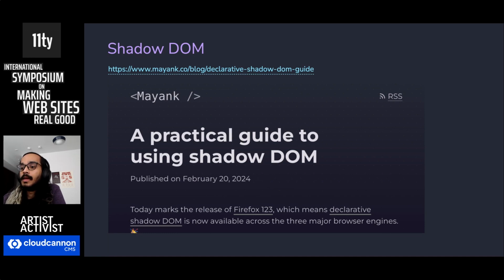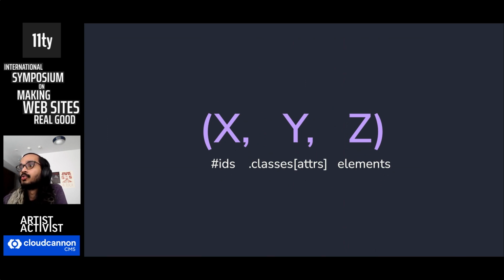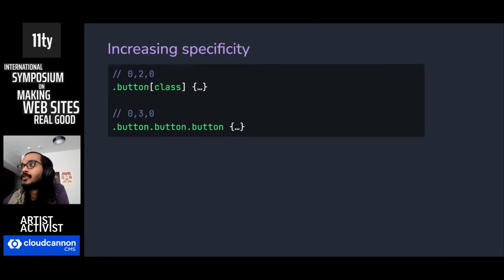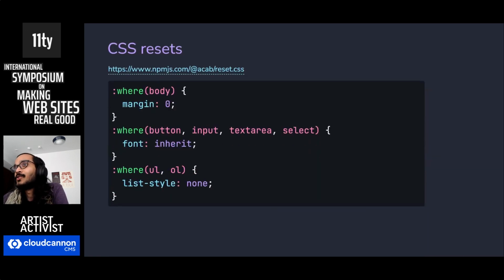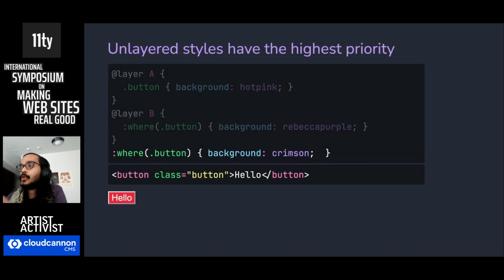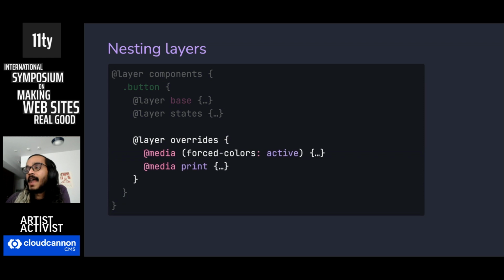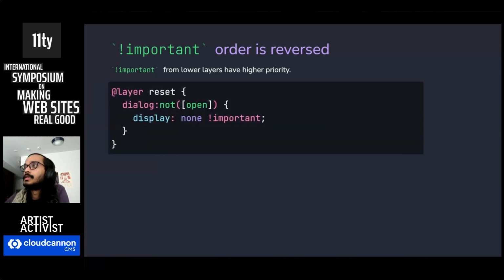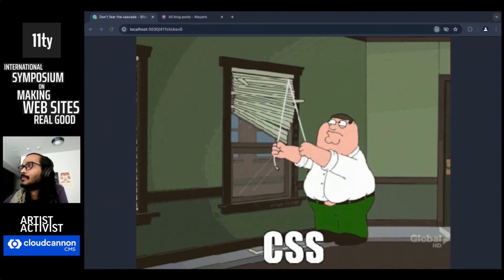Don't Fear the Cascade — Mayank (11ty Conf 2024)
This was a talk given at the 11ty International Symposium on Making Web Sites Real Good (2024)

In this talk, Mayank will teach the audience how to make sense of the cascade, clear up some common misconceptions (e.g. shadow DOM vs host context styles), and ultimately offer practical advice on how to make best use of the cascade.

They will show off some newer game-changing CSS features (like :where, cascade layers, and @scope) that enable us to write styles with confidence and intention. They may also sprinkle in some tips on how these new features interact with current workflows, including frameworks, build tools, browser devtools, and IDEs.